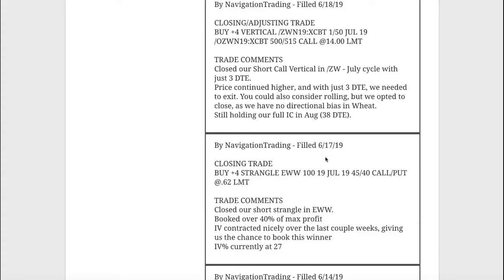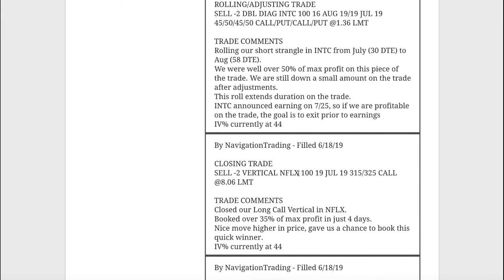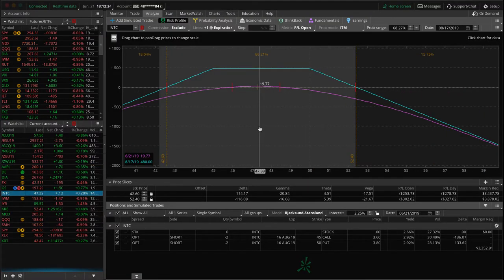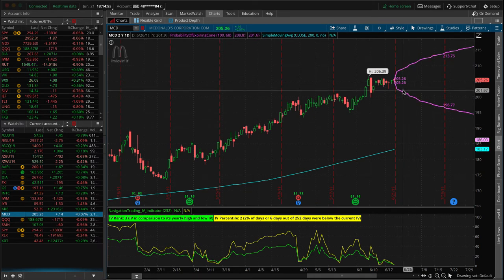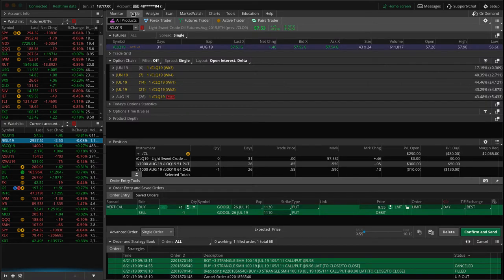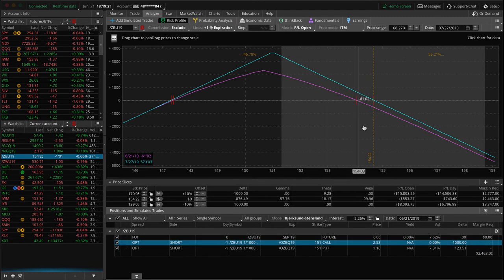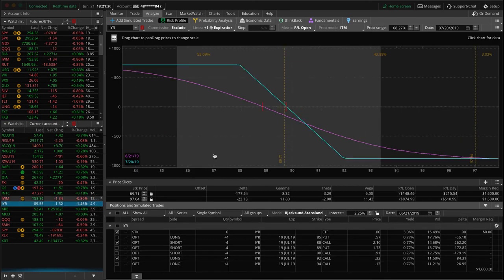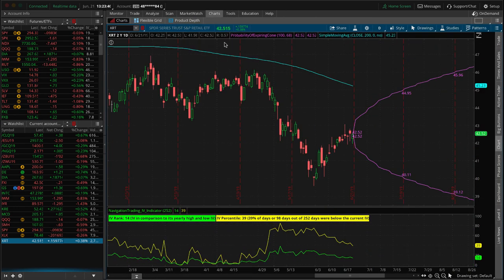Trading Options - Weekly Video Update from June 21, 2019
Each week our NavigationTrading Pro Members get access to a Weekly Video Update to review all trades from the week. Here is one from June 21, 2019. to learn more about our Pro Membership!

Happy Trading!

YouTube.com/navigationtrading
Facebook.com/navigationtrading
Stocktwits.com/navigationtrading